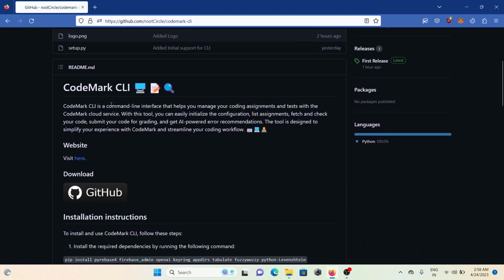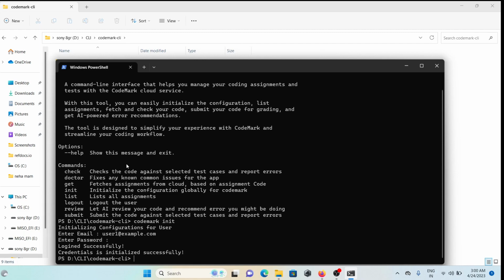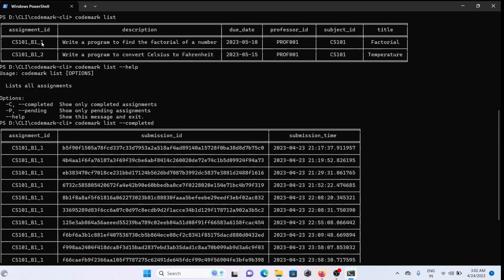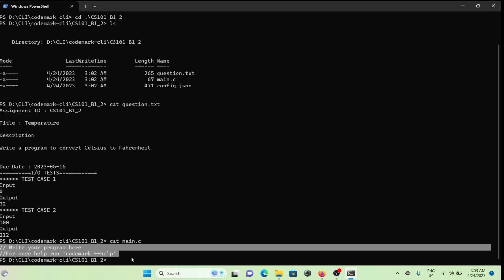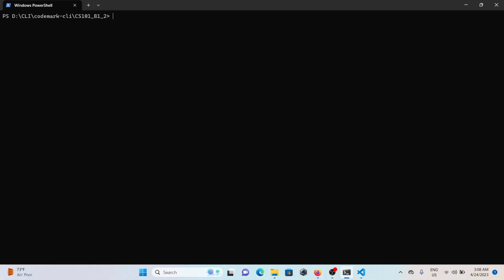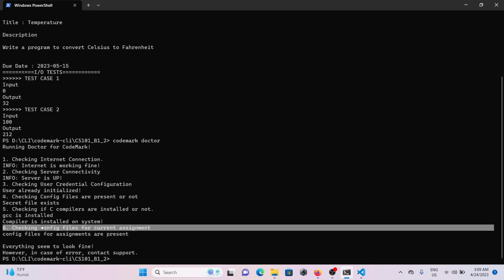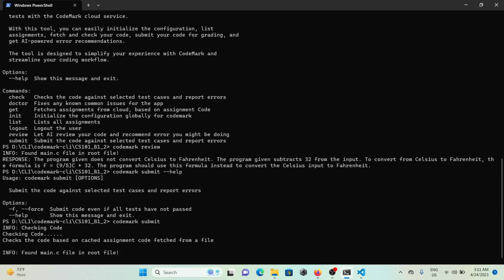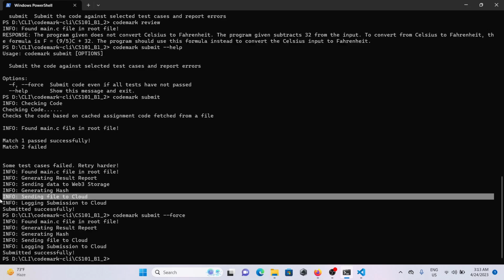CodeMark CLI | Code Analysis & Submission Tool | Team Silicon Sorcerers | HackOFiesta v4.0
This video is 2nd iteration of CodeMark walkthrough, the first one talks about CodeMark Web interface. Now, this is the CLI part.

CodeMark is a user-friendly code review and submission tool for students and professors. It automates code checking and submission, and includes plagiarism detection, secure IPFS-based storage, and easy code submission. With local testing, evaluating code is quick and simple.

Chapters
[0:00] Introduction
[0:43] Installation
[1:10] codemark --help
[1:32] codemark init
[2:29] codemark list
[4:04] codemark get
[7:15] codemark check
[8:19] codemark doctor
[9:19] codemark review
[9:57] codemark submit
[12:21] codemark logout
[12:45] Conclusion